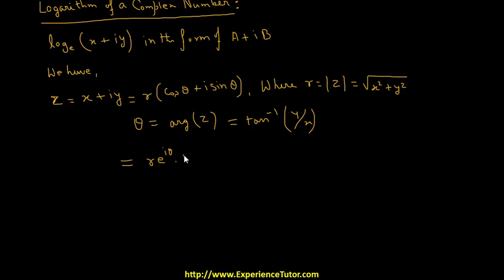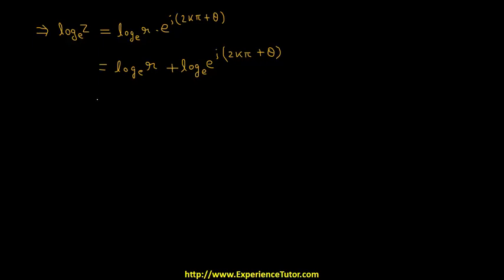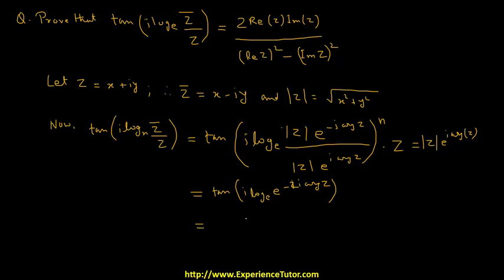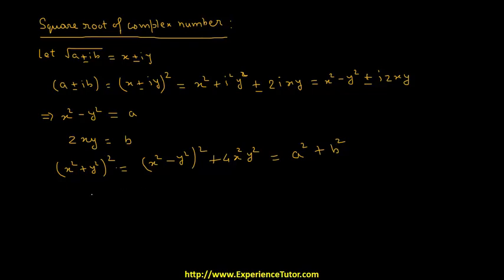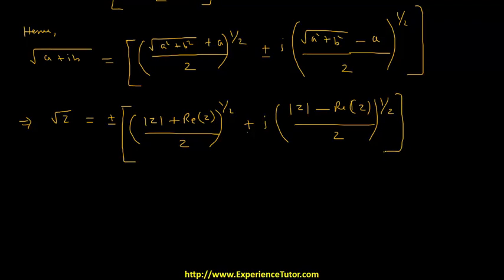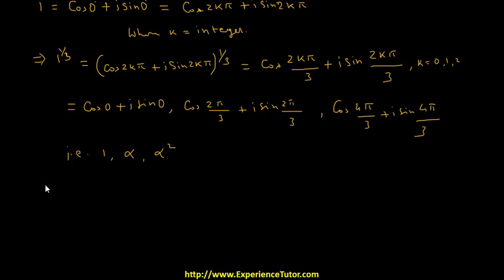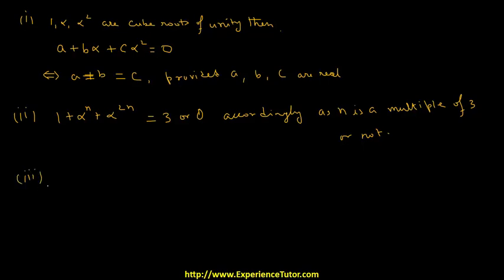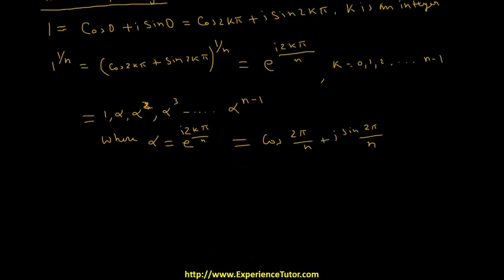Complex Number | CBSE Class 11 Maths | NCERT Chapter 5 | IIT Complex Number| Part 5